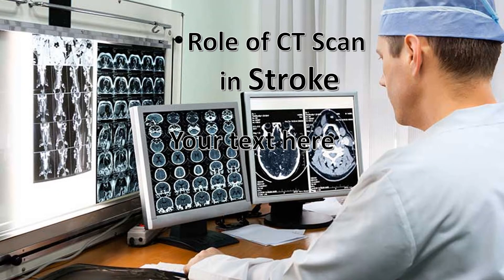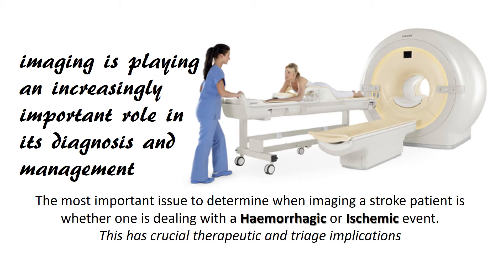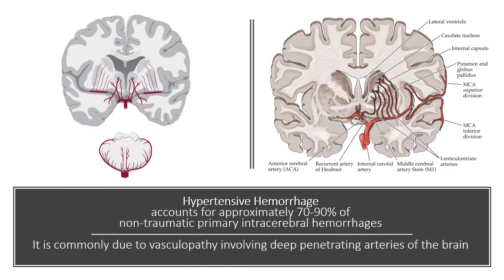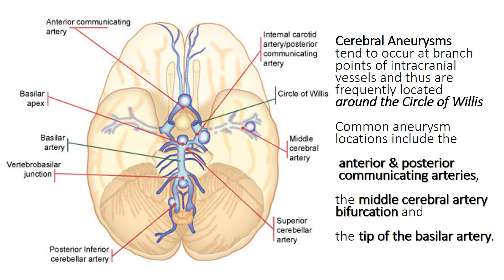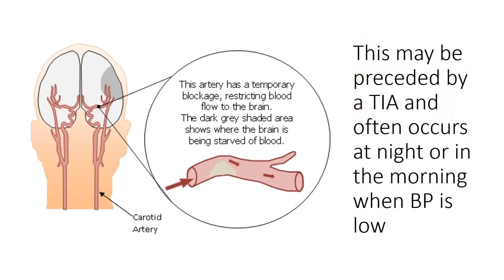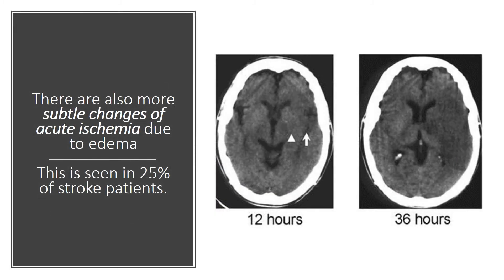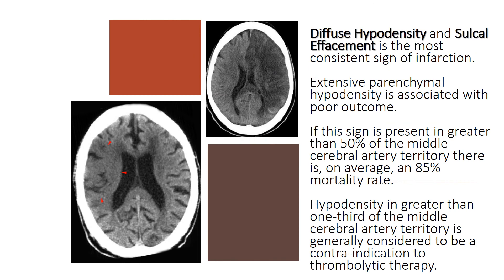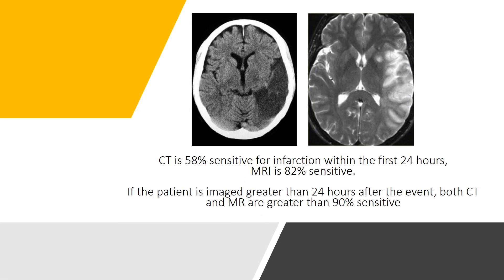Role of CT Scan in Stroke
The most important issue to determine when imaging a stroke patient is whether one is dealing with a hemorrhagic or ischemic event. This has crucial therapeutic and triage implications.
Decisions that must be made concerning therapy are dependent on the diagnosis and may include the following.
Is the patient a thrombolysis candidate and should thrombolytic therapy be used?
Intravenous or intra-arterial therapy?
Neurosurgery or neurology patient?